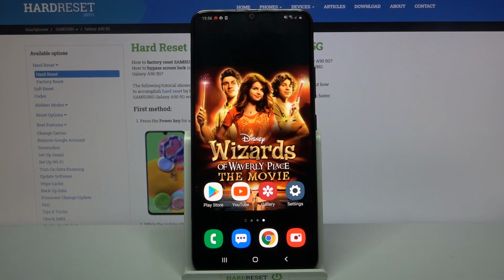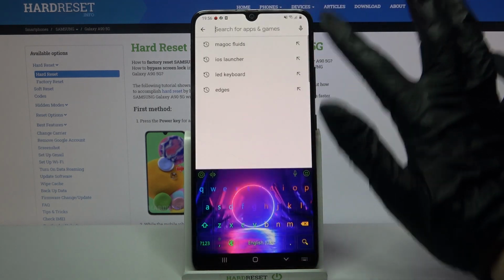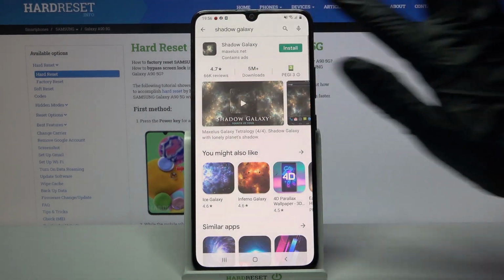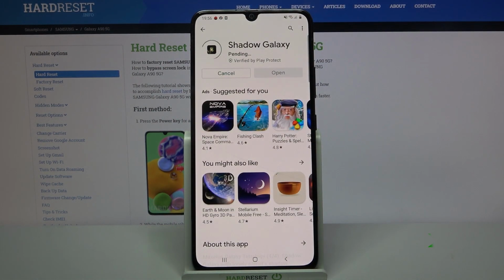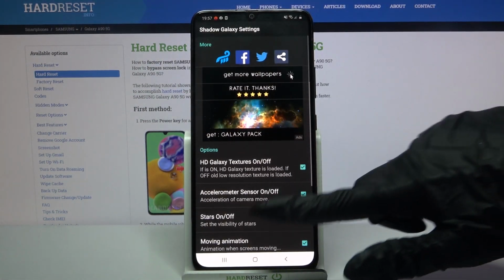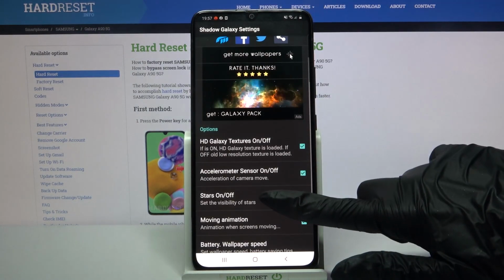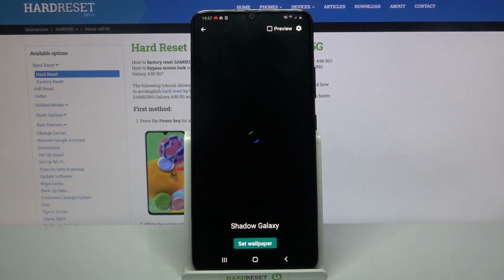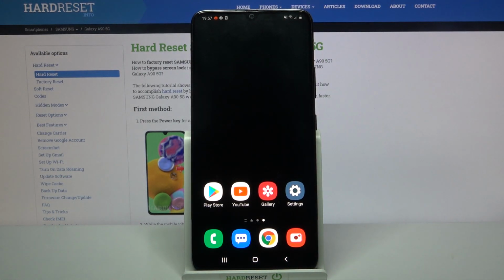Shadow Galaxy Wallpaper App - SAMSUNG Galaxy A90 & Live Wallpaper Installation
We created a new video in which we teach you how to correctly install and apply the Live Shadow Galaxy Wallpaper app on your SAMSUNG Galaxy A90 phone. This is a very clear and easy-to-follow instruction, which will definitely not cause problems! Happy viewing!

How to Download Galaxy Wallpaper in SAMSUNG Galaxy A90? How to Apply Shadow Galaxy Wallpaper on SAMSUNG Galaxy A90? How to Download Live Shadow Galaxy Wallpaper on SAMSUNG Galaxy A90? How to Apply Live Wallpaper on SAMSUNG Galaxy A90? How to Install Live Shadow Galaxy Wallpaper App? How to change Wallpaper on SAMSUNG Galaxy A90? How to Set Up new Screen Wallpaper on SAMSUNG Galaxy A90?